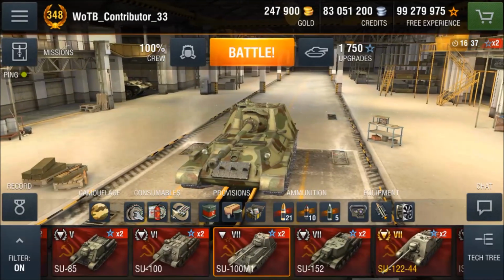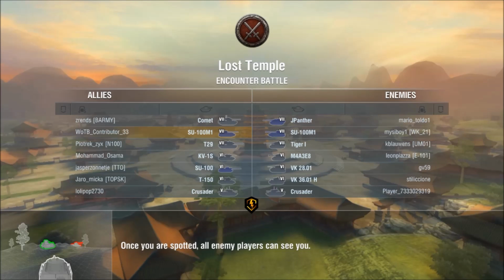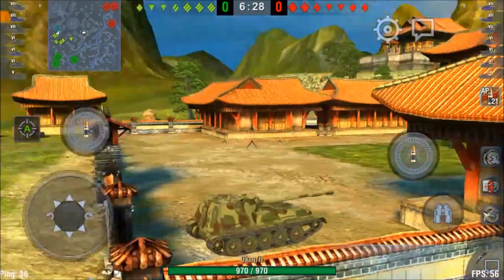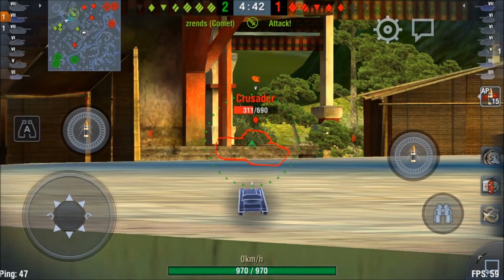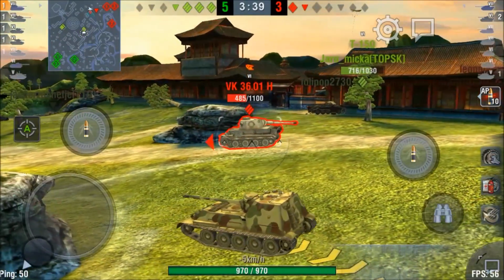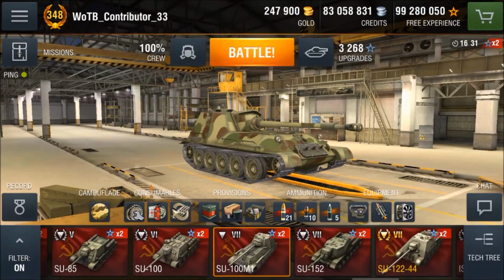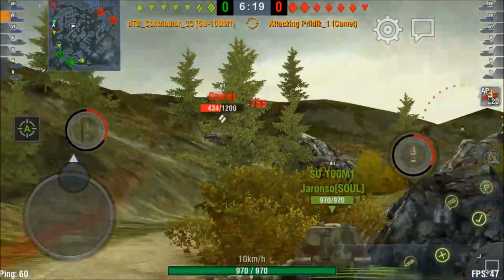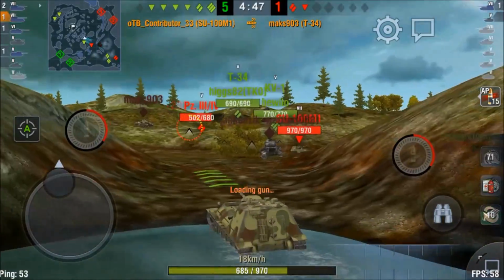WoT Blitz | SU-100M1 | Baptism of Fire gameplay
Vote for your favourite Clip of the Week in World of Tanks Blitz
Update 2.8 comes rolling in, and we take a look at the first of the four new Russian tank destroyers. At tier VII, we find the SU-100M1.

This line of TD is more about mobility than raw alpha damage. The gun is very accurate once fully aimed, and relocating is not a problem.